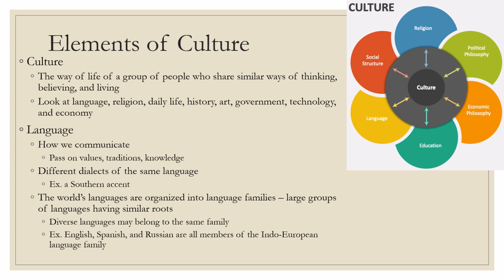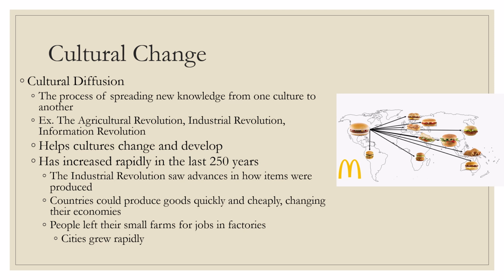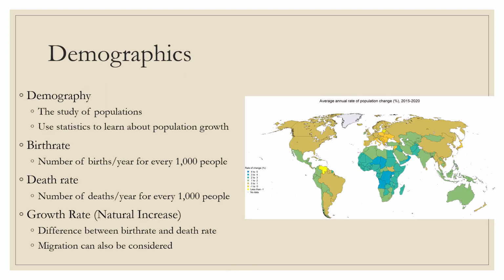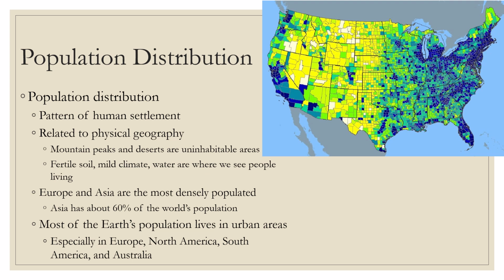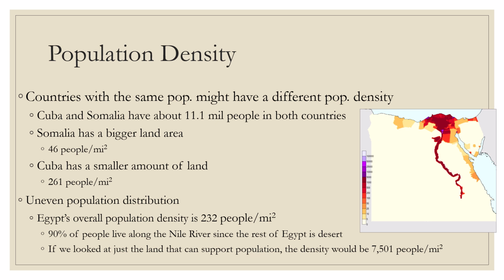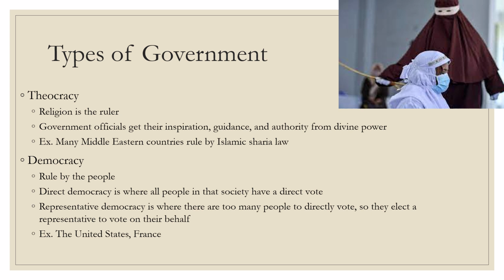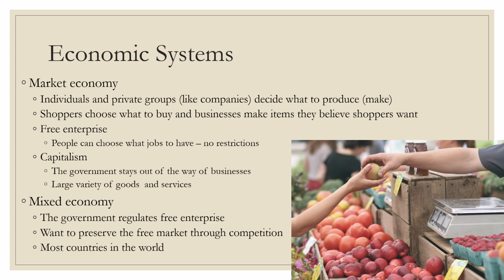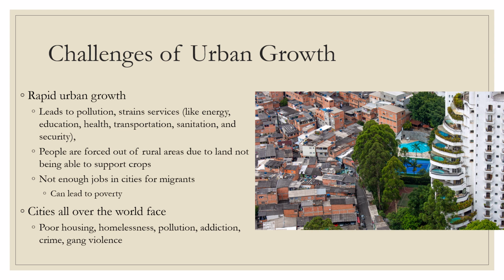Chapter 4 The Human World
Last chapter of Unit 1 Geography Skills.